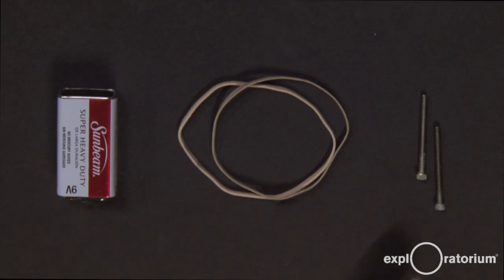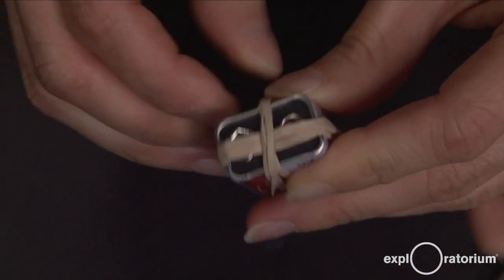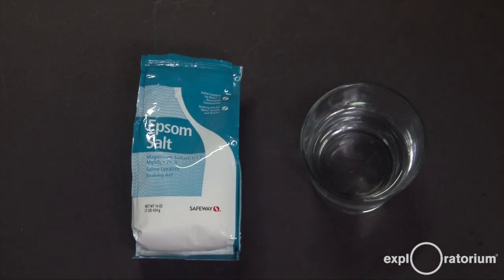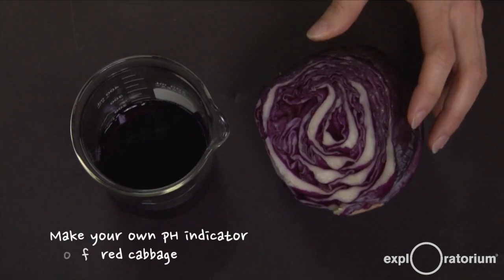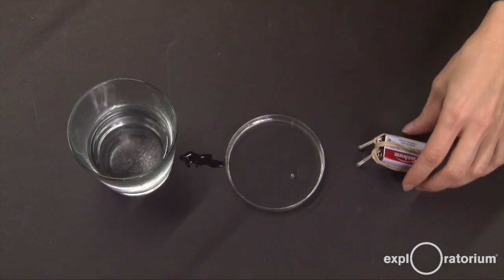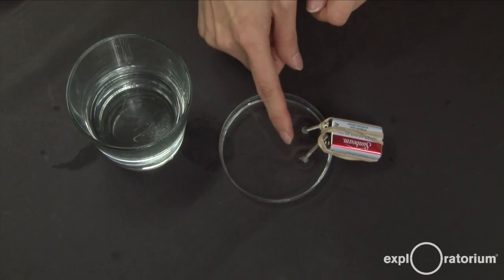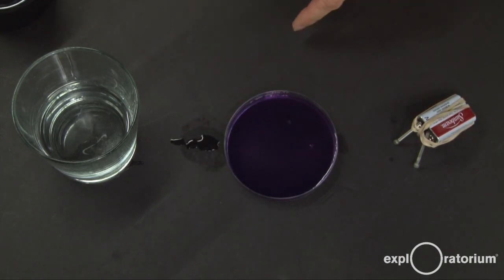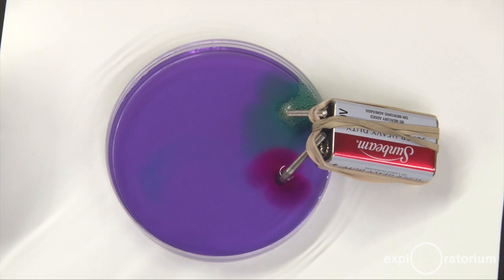Materials and assembly: Indicating Electrolysis - Science Snacks activity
Part 2: With just a 9V battery and a few other household items (including cabbage juice), you're ready to do this experiment.

Break up water into hydrogen and oxygen gas with a simple electrolysis device, and use an acid-base indicator and a magnet to create groovy swirls of color. Full instructions for this activity are available